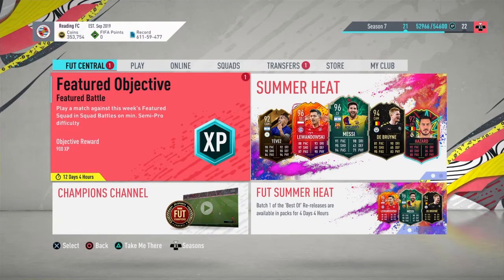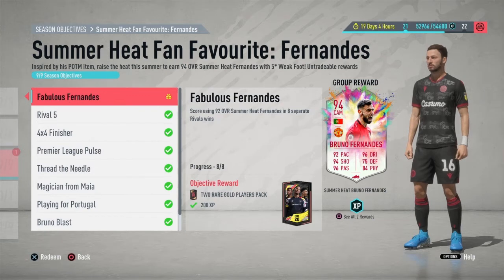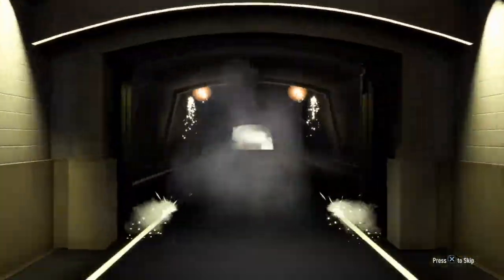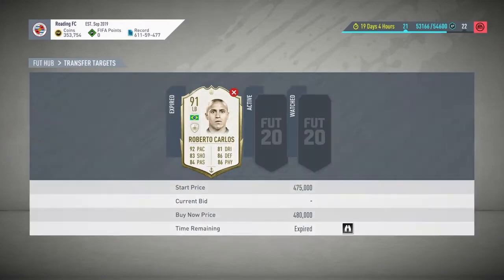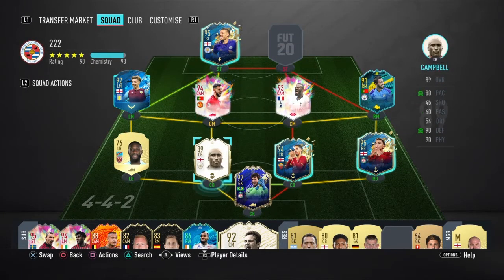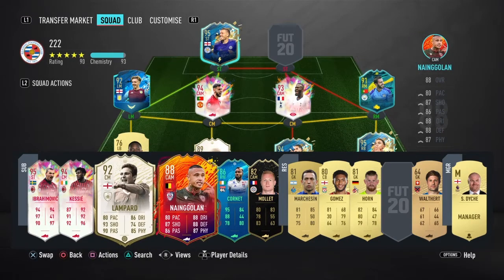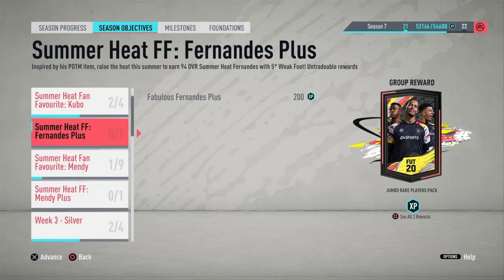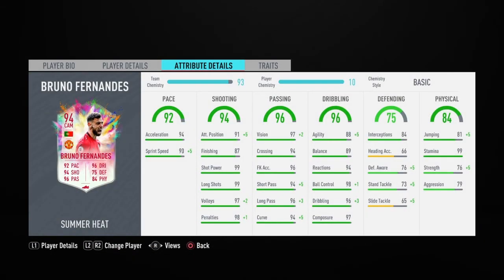94 SUMMER HEAT BRUNO FERNANDES PLAYER REVIEW